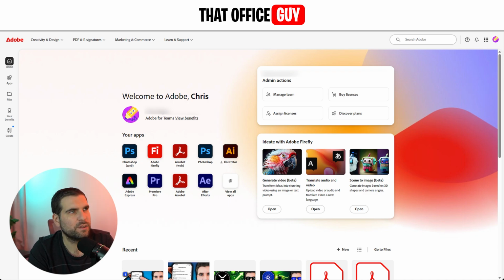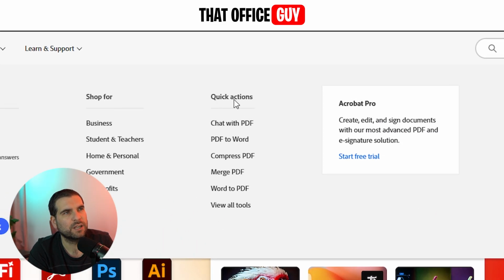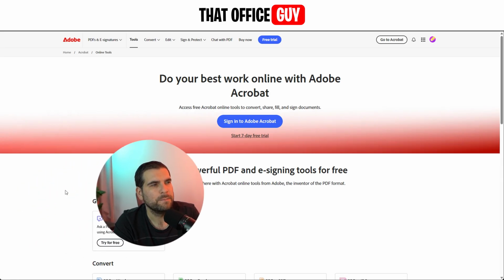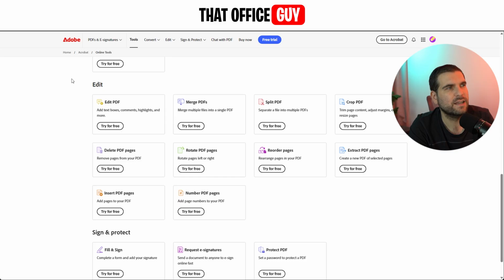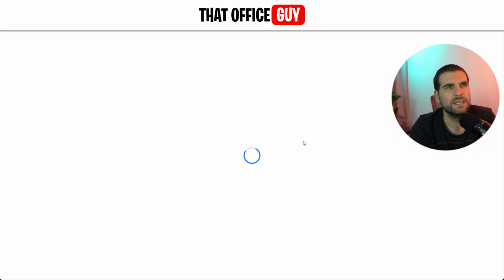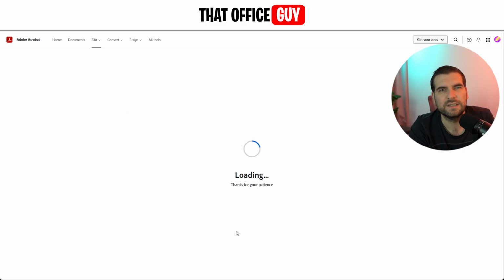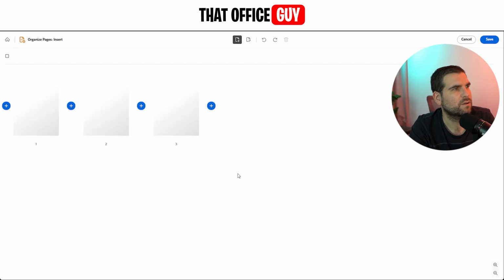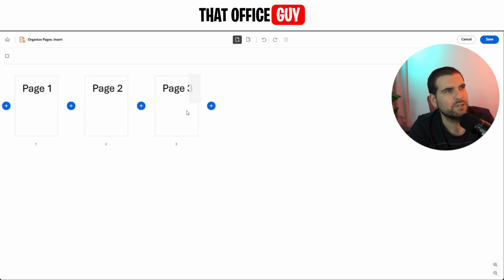How to Add a Page in a PDF File FAST!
Discover how to easily add a new page to your existing PDF documents in this step-by-step Adobe Acrobat tutorial! Learn free PDF editing techniques, master the Adobe PDF tools, and improve your workflow with actionable tips. Whether you’re new to PDF editing or a seasoned pro, this guide is packed with expert insights on merging, inserting, and managing your PDF files.

Let’s connect!

Timestamps
00:00 – How to Insert a Page into a PDF Document
00:19 – Overview: Adding a Page to an Existing PDF File
00:22 – Getting Started: Adobe Acrobat Account & Free PDF Editing
00:35 – Navigation: Accessing Adobe PDF & E-Signatures Tools
00:47 – Quick Actions: Explore PDF Merging, Editing & Insertion
01:04 – Feature Spotlight: Locate the ‘Insert PDF Pages’ Option
01:17 – Tool Activation: Click to Load PDF Insertion Feature
01:37 – File Selection: Upload Your PDF for Page Insertion
01:53 – Step-by-Step: Inserting a New Page Between PDFs
02:07 – Detail Check: Verifying Your PDF Page Placement
02:24 – Save Your Work: Finalize and Save the Updated PDF
02:41 – Review: Scroll Through and Confirm the Inserted Page
02:56 – Download Options: Export Your Edited PDF File
03:02 – Final Walkthrough: Recap of PDF Editing Process
03:10 – Closing Tips: Subscribe for More PDF & Editing Tutorials